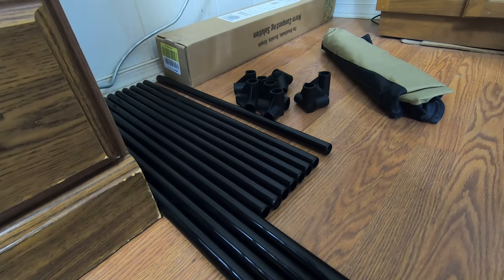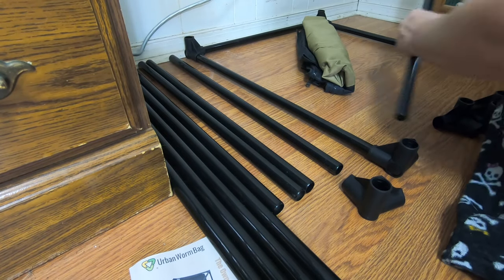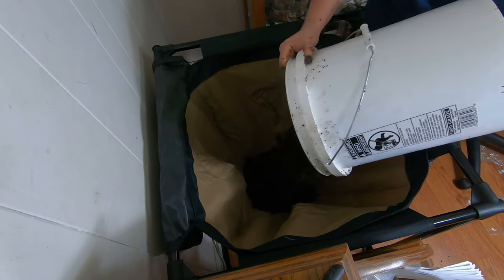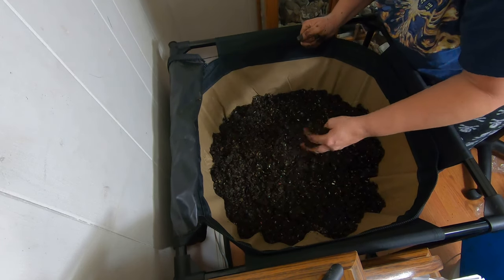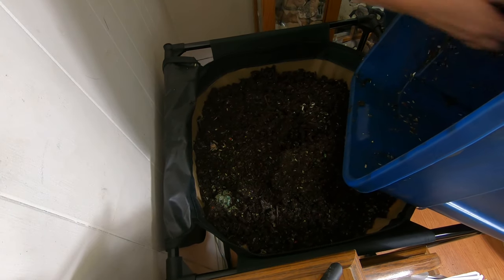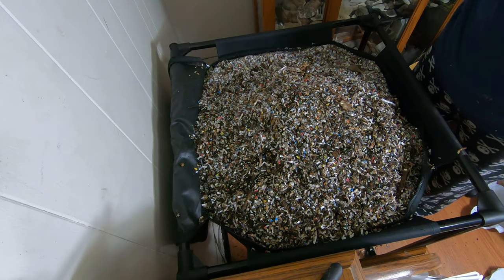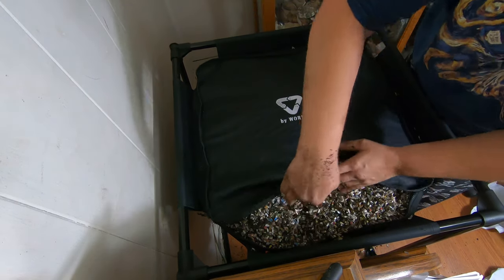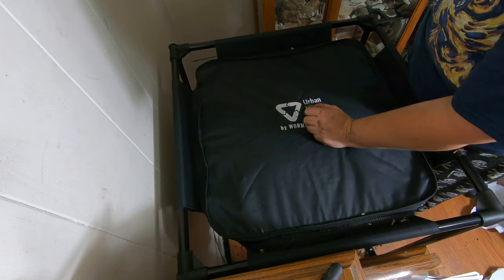UNBOXING urban worm bag for my African Night Crawlers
I have been putting off getting a worm bag, but after seeing the sad state of my experimental worm bins I gave in and going to keep all my African Night Crawlers safe and warm all year.